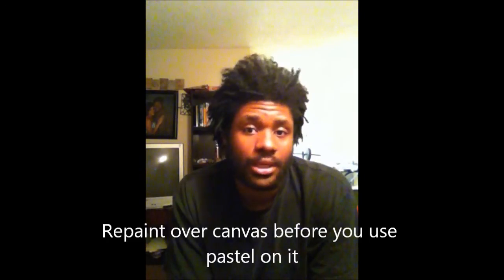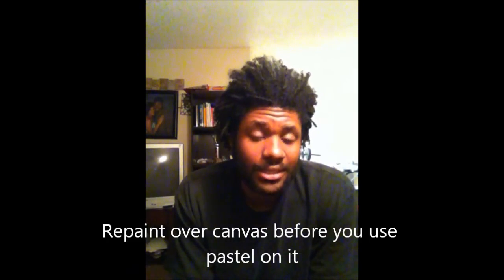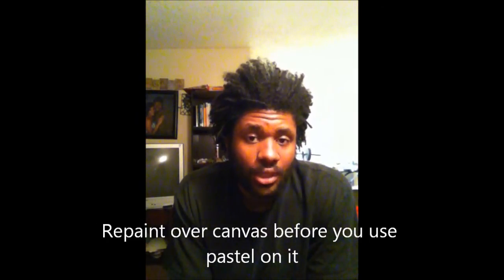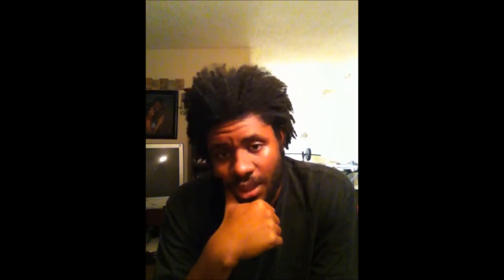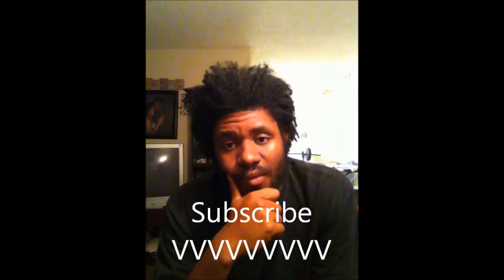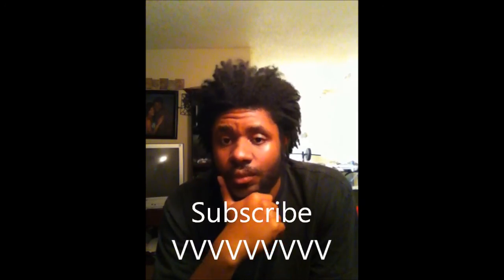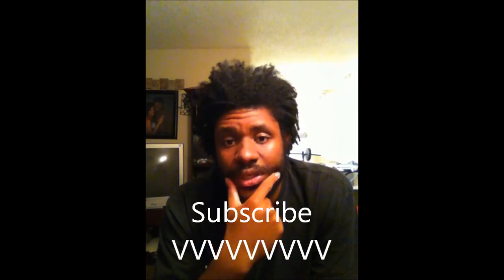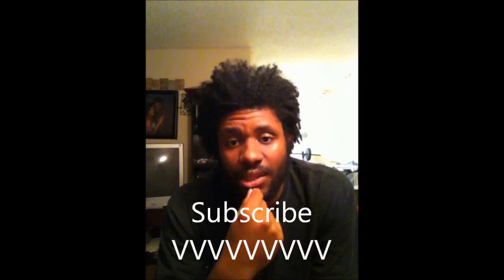Is pastel good on canvas??????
help africa one step at a time